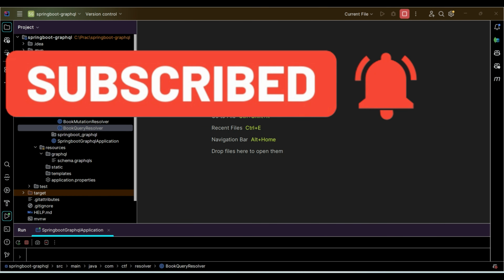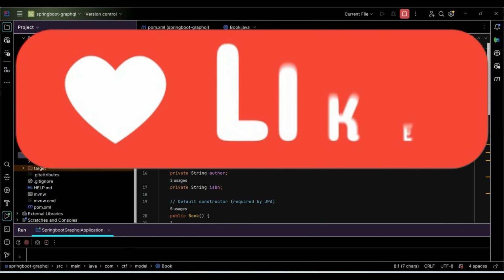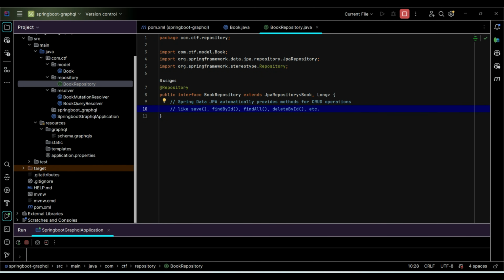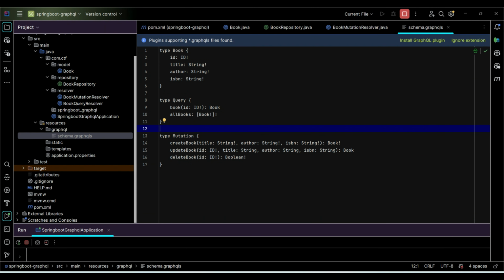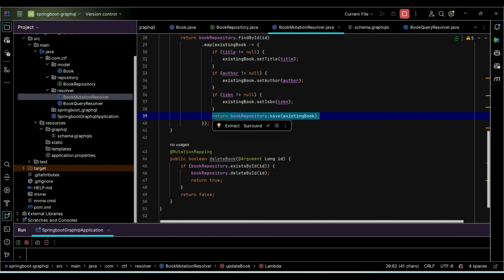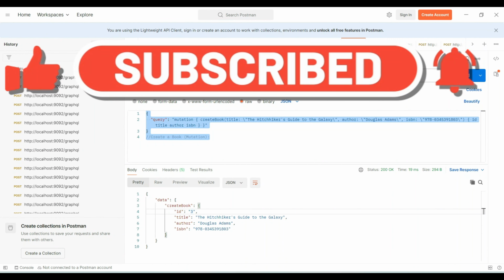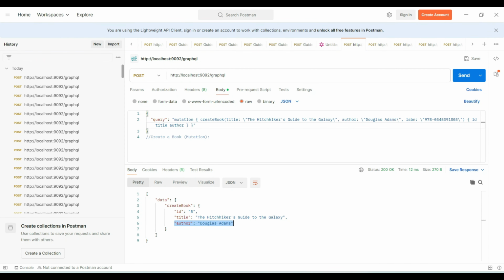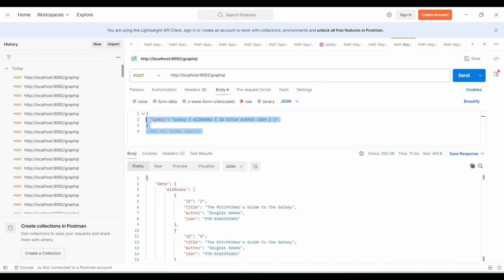spring boot graphql tutorial | crud example | query & mutation | build graphql api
graphql, spring boot, java, api development, rest, crud operations, tutorial, backend development, web api, coding, programming, spring framework, graphql query, graphql mutation, postman tutorial

GraphQL & Spring Boot: The Ultimate CRUD Guide
Build a Powerful API with GraphQL and Spring Boot (Step-by-Step)
From Scratch to API: GraphQL CRUD in Spring Boot Made Easy
Unlock the Power of GraphQL in Your Spring Boot Apps
Master GraphQL CRUD Operations with Spring Boot Today!

How do I set up GraphQL in a Spring Boot project?
What are the advantages of using GraphQL with Spring Boot?
How do you define a GraphQL schema in Spring Boot?
How do you implement queries in GraphQL Spring Boot?
How do you implement mutations for CRUD operations in GraphQL Spring Boot?
How do you connect GraphQL to a database using Spring Data JPA?
What are GraphQL resolvers in Spring Boot?
How do you handle arguments in GraphQL queries and mutations in Spring Boot?
How do you perform error handling in GraphQL Spring Boot?
How do you secure a GraphQL API built with Spring Boot?
What is the role of the GraphQL Spring Boot Starter dependency?
How do you test a GraphQL API built with Spring Boot?
Can I use GraphQL with an existing Spring Boot REST API?
What are the best practices for designing a GraphQL schema for Spring Boot?
How do you handle relationships between entities in a GraphQL Spring Boot API?
What are data loaders and how are they used in GraphQL Spring Boot?
How do you implement pagination in a GraphQL Spring Boot API?
How do you handle file uploads with GraphQL in Spring Boot?
What are GraphQL directives and how can they be used in Spring Boot?
How do you monitor a GraphQL Spring Boot API?
What are the differences between REST and GraphQL and when should I use GraphQL with Spring Boot?
How do I use Postman to interact with a GraphQL Spring Boot API?
How do I handle authentication and authorization in GraphQL Spring Boot?
What are subscriptions in GraphQL and how can I implement them in Spring Boot?
How do I version a GraphQL API built with Spring Boot?
What are the common challenges when building a GraphQL API with Spring Boot?
How do I optimize the performance of my GraphQL Spring Boot API?
Are there any code generation tools for GraphQL and Spring Boot?
How do I deploy a GraphQL Spring Boot application?
What are some advanced features of GraphQL that I can use with Spring Boot?

Docker containerization interview questions